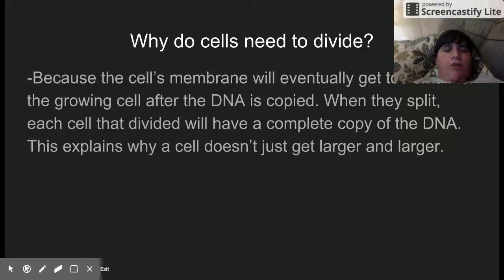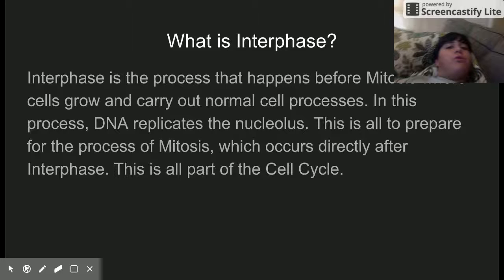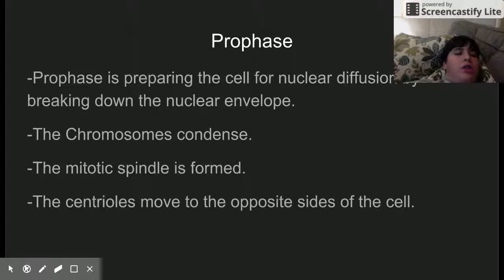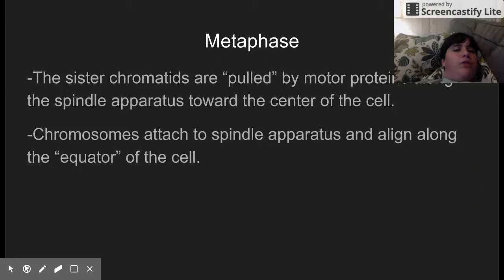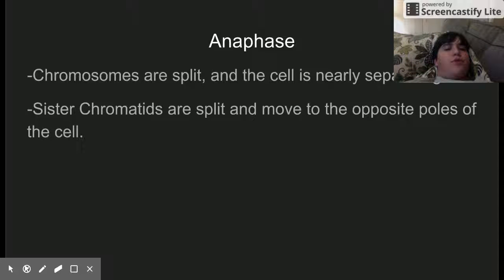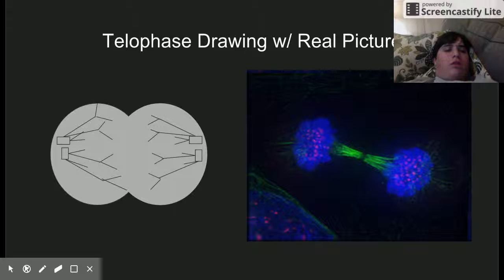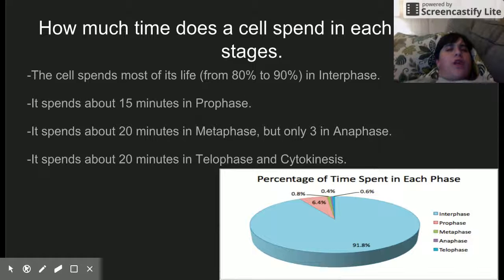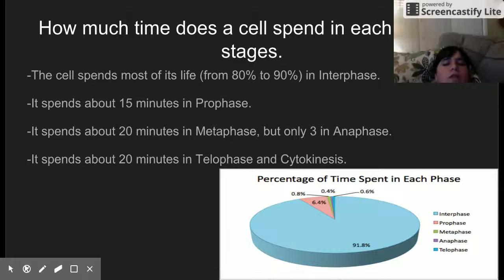Jack Ezell Cell Cycle